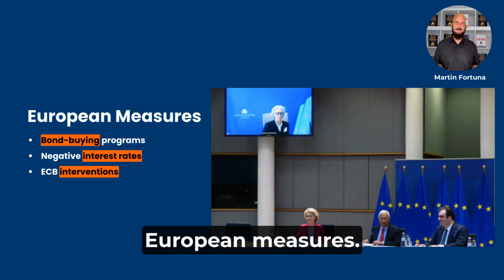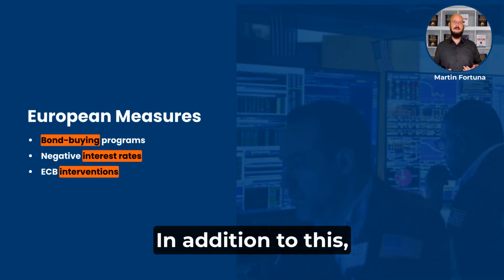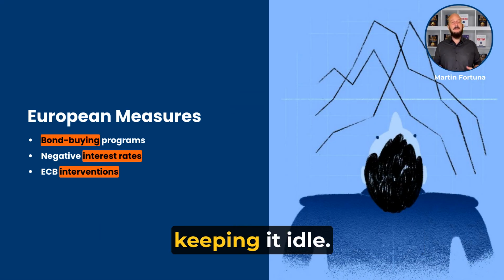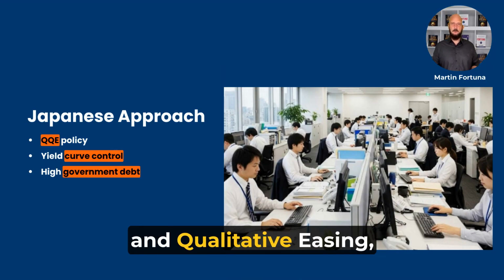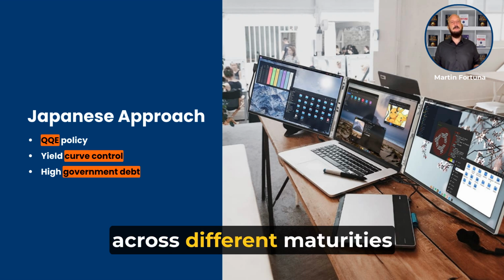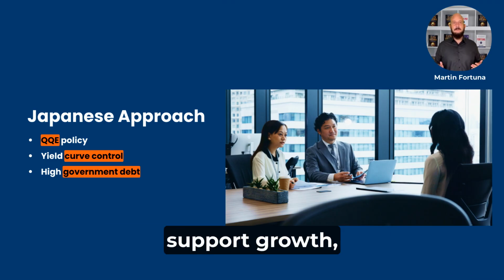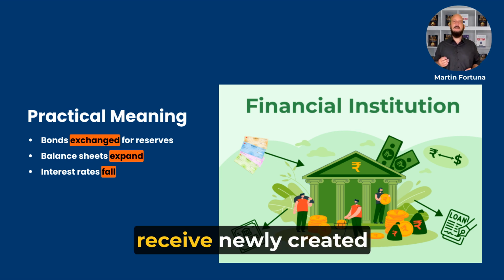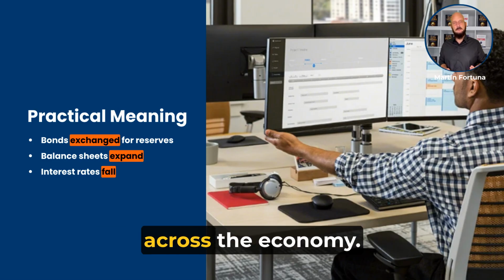Negative Interest Rates?! Europe & Japan Explained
What happens when interest rates go below zero?

In Europe and Japan, central banks took monetary policy even further — introducing negative interest rates and direct control over bond markets.

This video explains how these unconventional policies work and why they were implemented.

You’ll learn:
• Why Europe introduced negative interest rates
• How the ECB tried to force banks to lend
• What Japan’s yield curve control really does
• How these policies affect the global financial system

These are some of the most extreme financial experiments in modern history.

📖 READ THE FULL WRITTEN ANALYSIS

🔥 FREE WEBINAR – Build a Sovereign Gold Strategy
Learn how gold fits into long-term portfolio protection and macro risk management.

🤝 Connect with Martin Korošec on LinkedIn
Insights on gold, markets, and financial sovereignty.